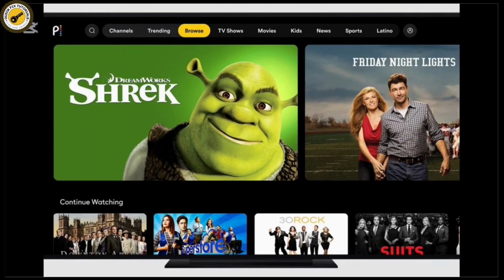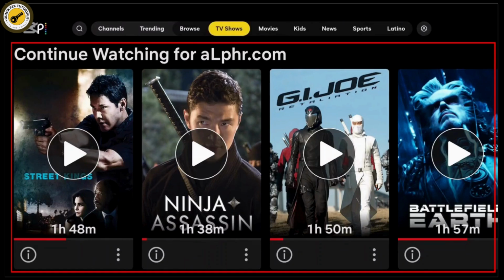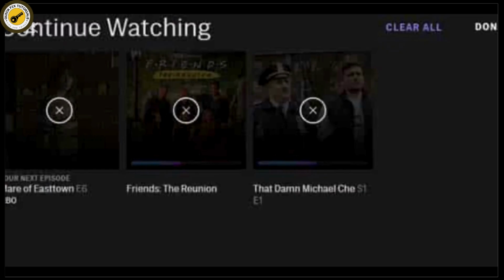How to Remove Shows from Continue Watching on Peacock (2025)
How to Remove Shows from Continue Watching on Peacock

Are you tired of seeing unwanted shows in your "Continue Watching" list on Peacock? This video will show you the simple steps to remove shows from the Continue Watching section. Whether you're wondering, "How do I clear my Continue Watching list on Peacock?" or need help managing your list, this tutorial will guide you through the process. Learn how to tidy up your Peacock account and keep your watchlist organized. Watch now to see how you can remove shows from Continue Watching on Peacock today!

Timestamps:
00:00 How to Remove Shows from Continue Watching on Peacock
00:10 How Do I Clear My Continue Watching List on Peacock?